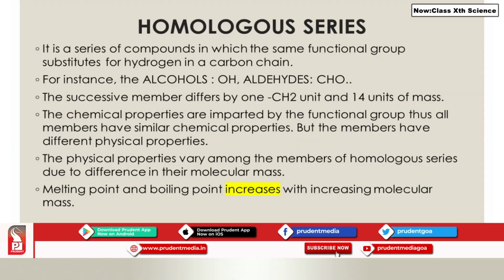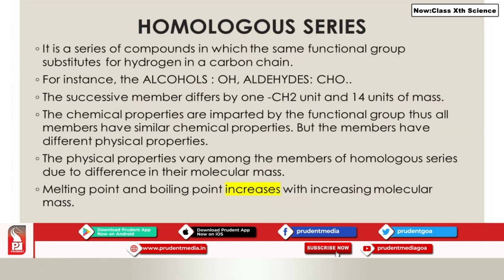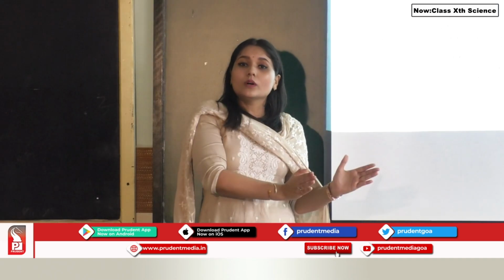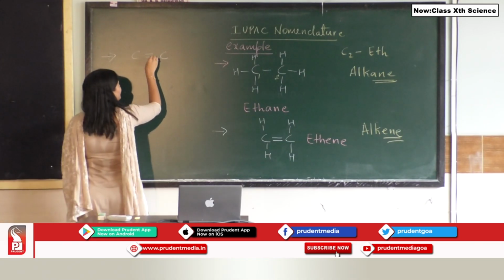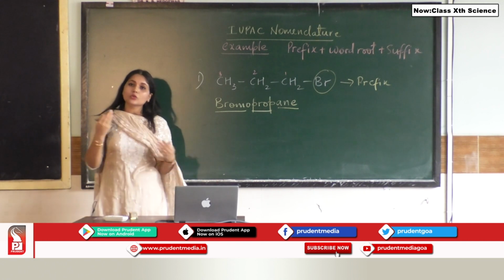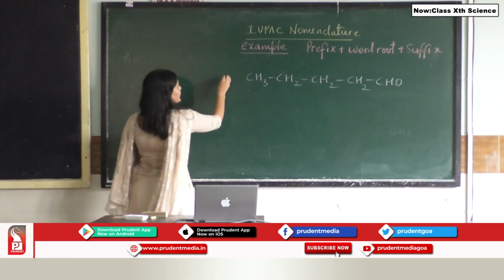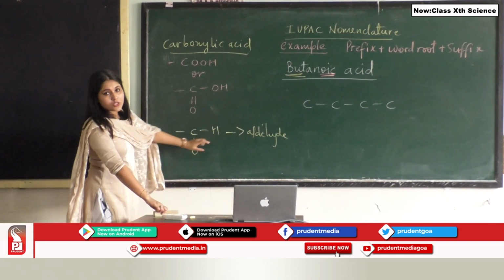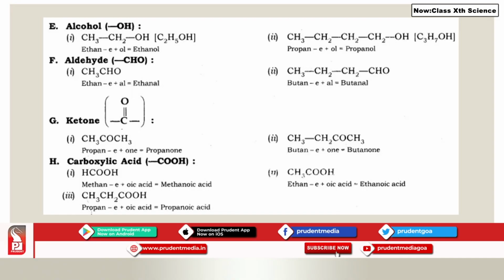Prudent Scholars | 10th Science | Carbon & Its Compounds | Part 2 | 16 Sept 20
Subject: Science
Name of the Teacher: Manisha K.C, Teacher
School :- Dr. K.B.Hedgewar High School Cujira
Chapter details: Carbon and its Compounds